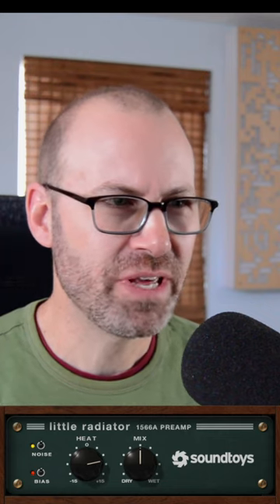Saturation Rules! Free Plugin - Little Radiator by Soundtoys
Soundtoys Little Radiator is free until Jan 5th.  Highly recommend!